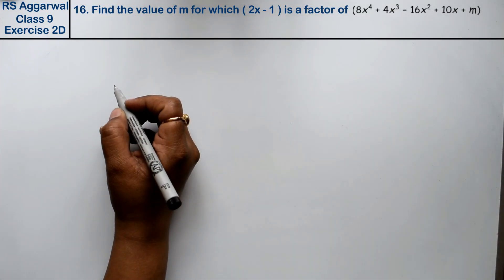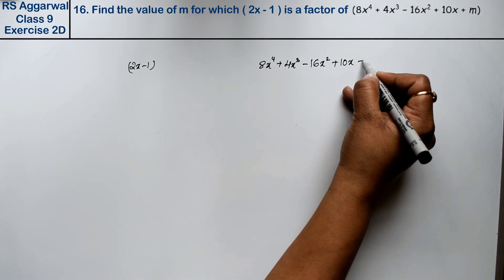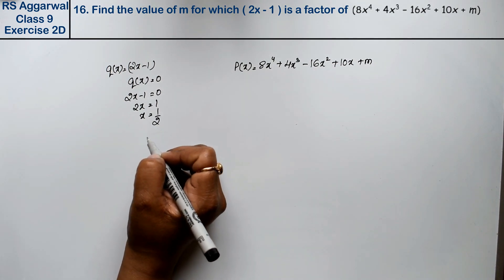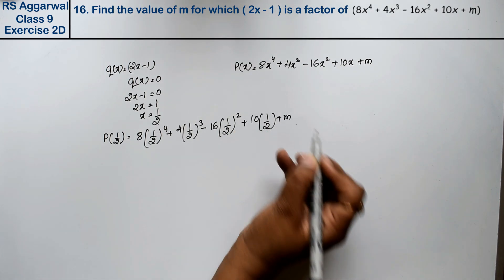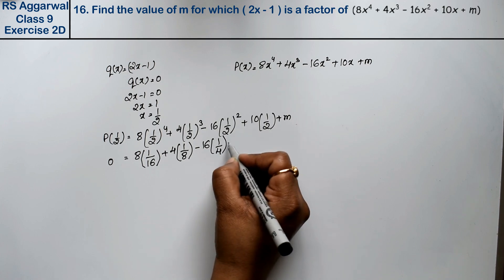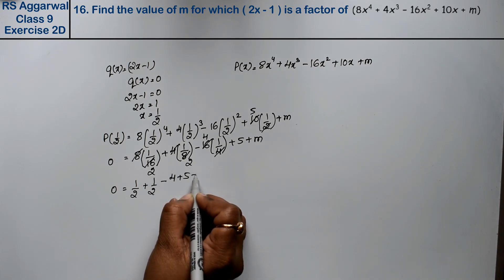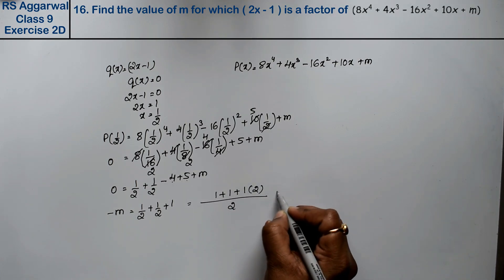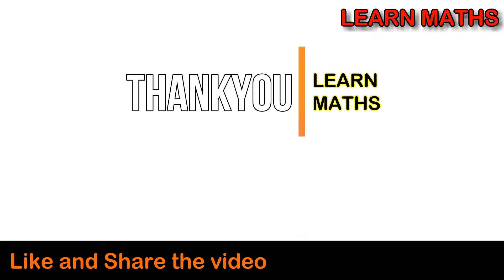Polynomials | Class 9 Exercise 2D Question 16 | RS Aggarwal | Learn Maths